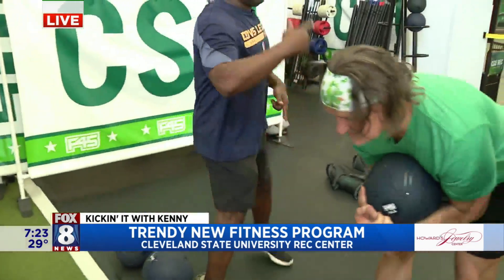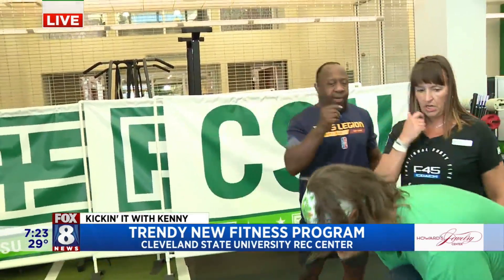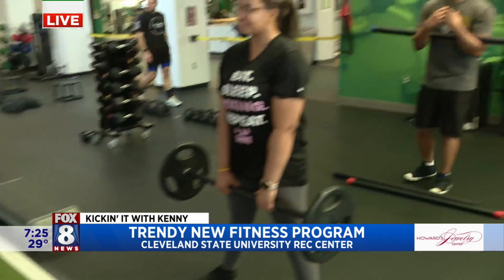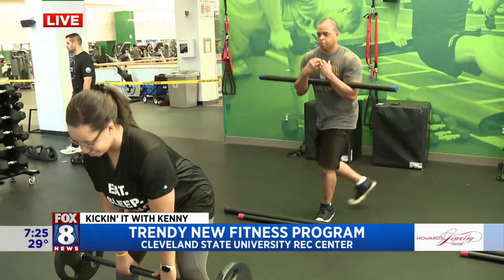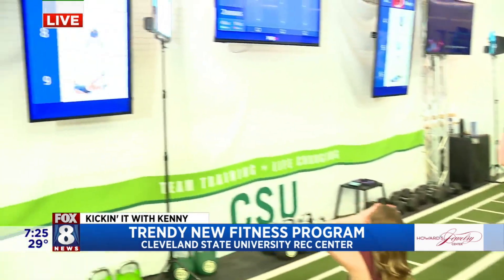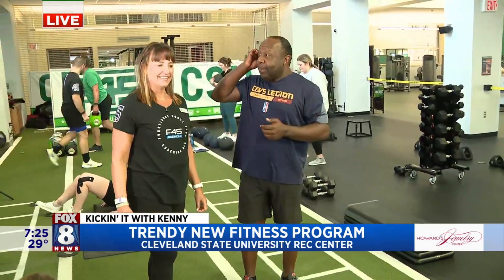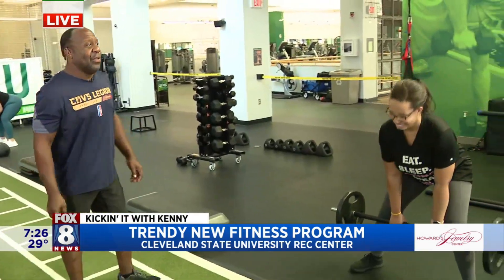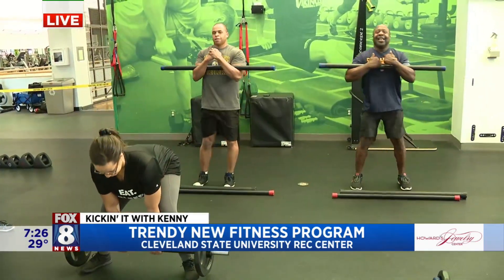Kenny discovers why no day is ever the same with F-45 workout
Cleveland State University has a brand new workout called F-45. The 'F' stands for functional fitness in 45 minutes. Fox 8's Kenny Crumpton visits the college recreation department to learn more about F-45 and give it a try.